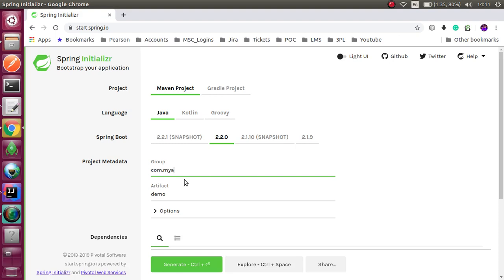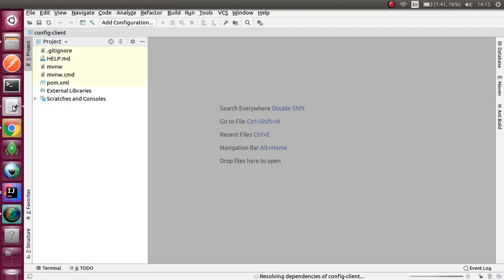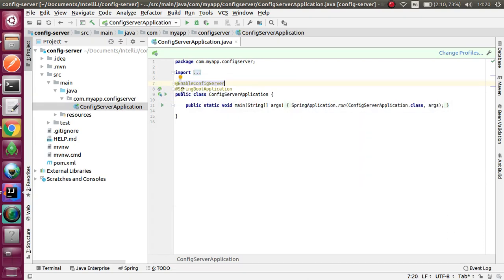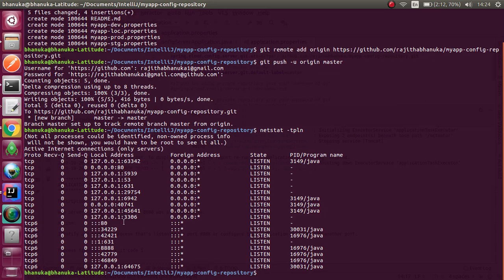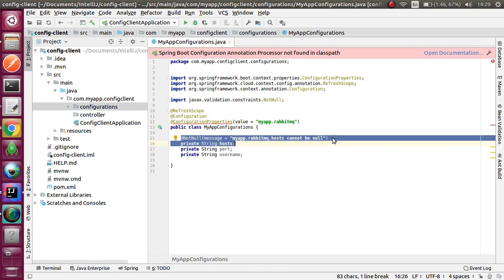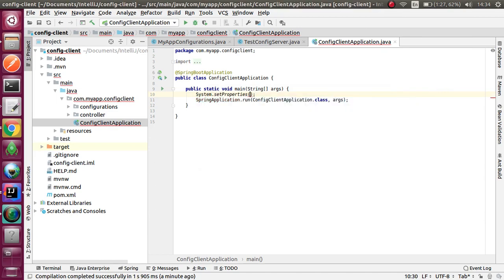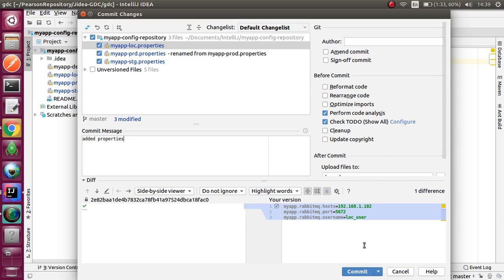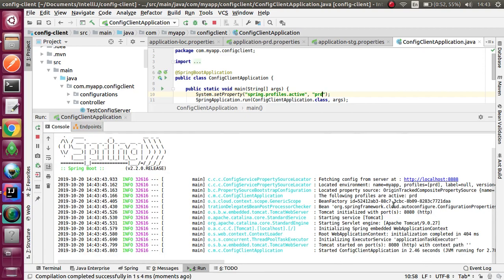Spring Cloud Config Server